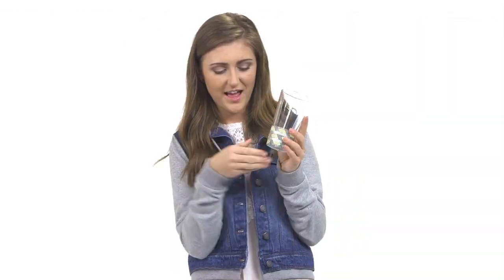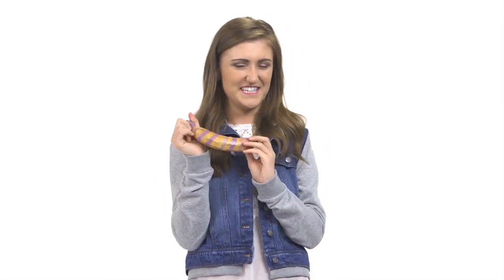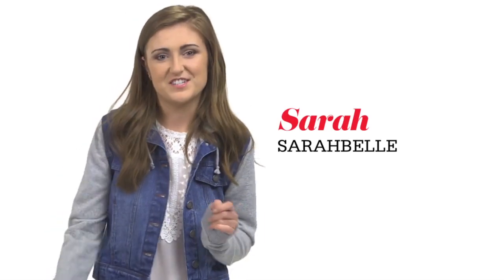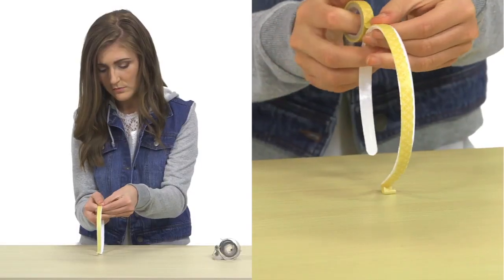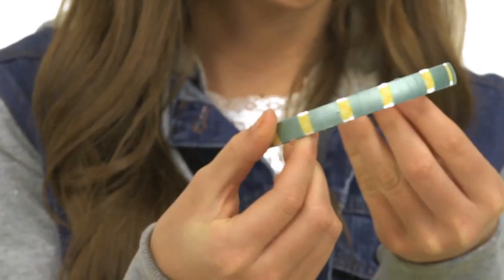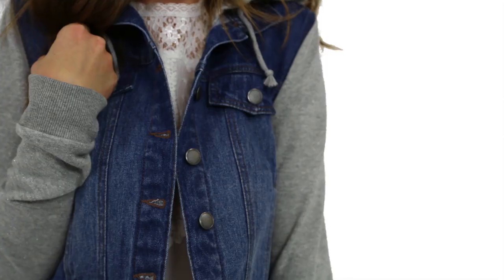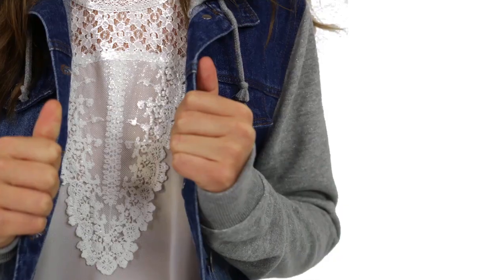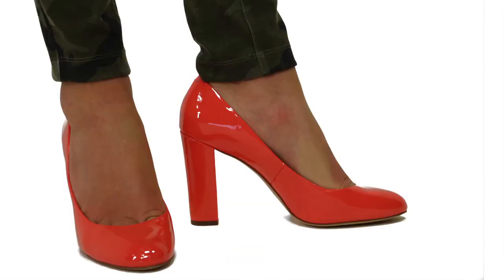DIY Headband with Washi Tape! & Summer OOTD with SarahBelle93x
Make this DIY headband from today's 17daily! Plus try this super cute OOTD!

♥ SEVENTEEN SHOWS ♥